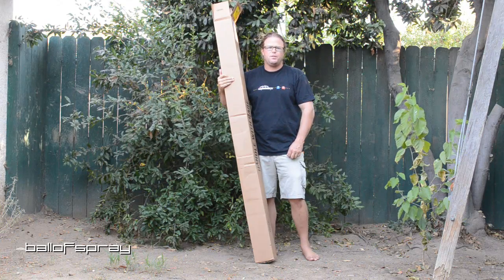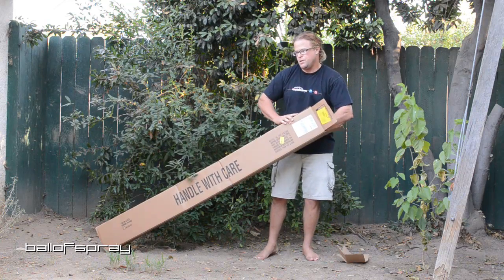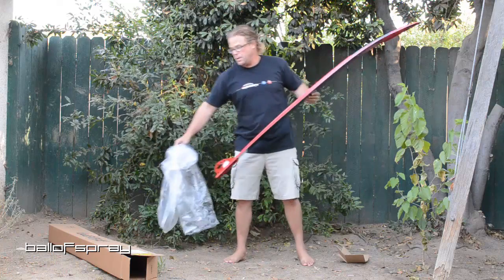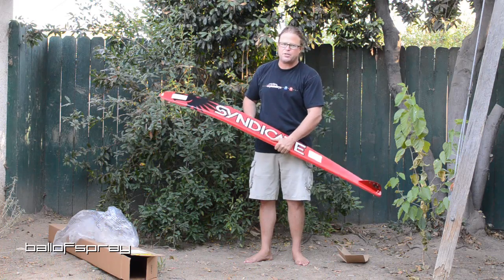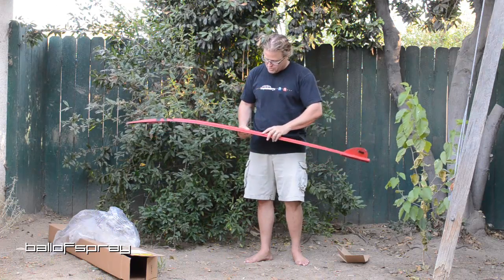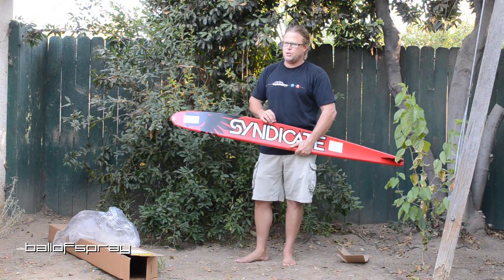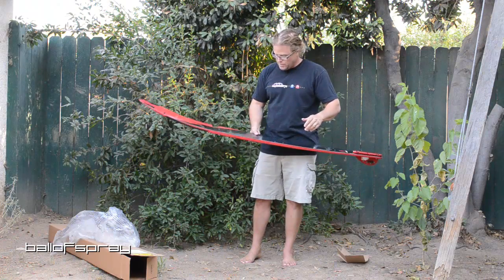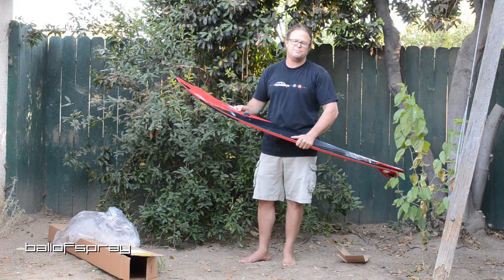2014 HO A3 Unboxing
2014 HO A3 Unboxing